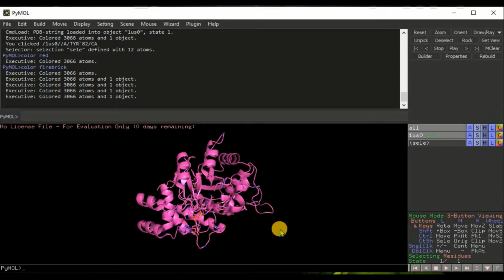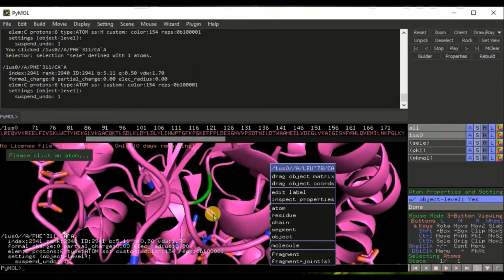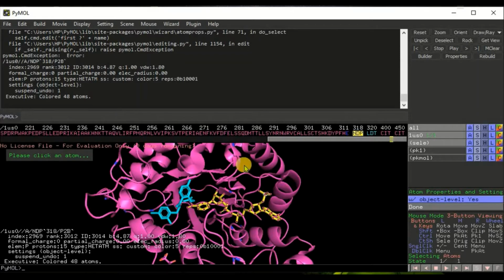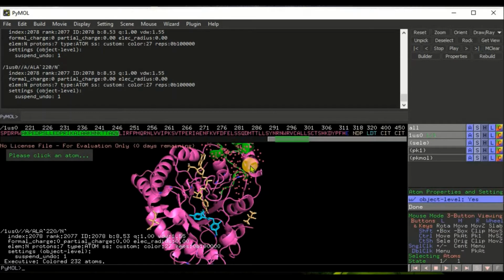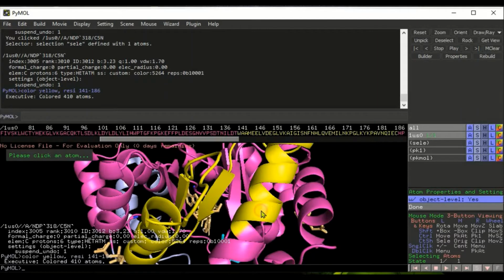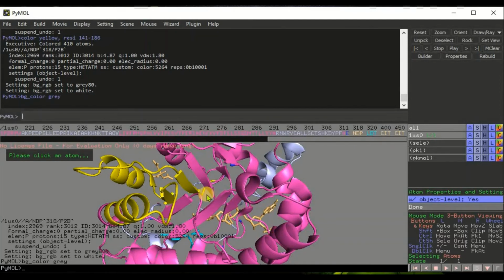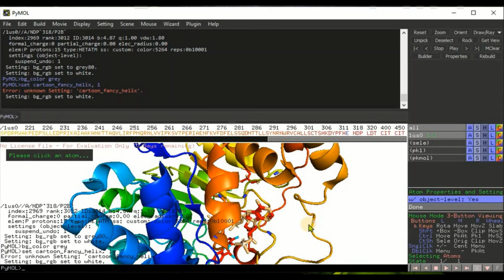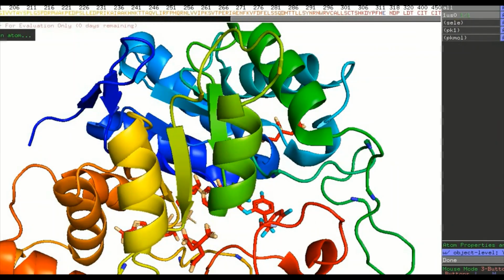Pymol tutorial for beginners Part 2